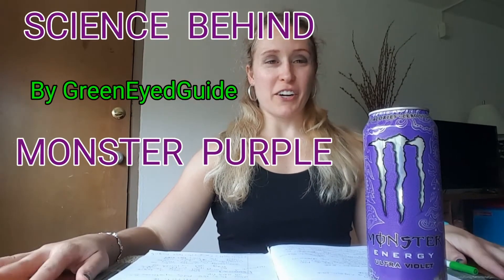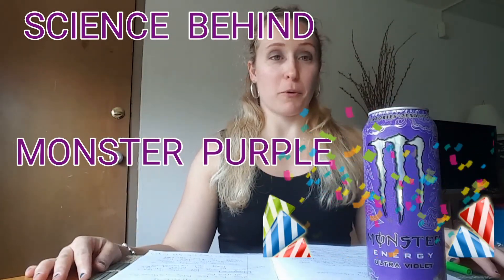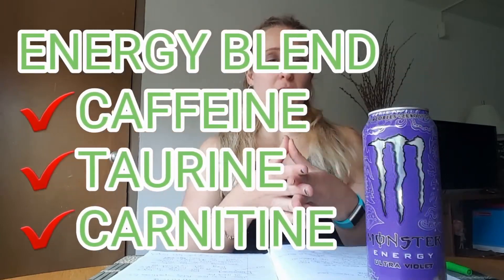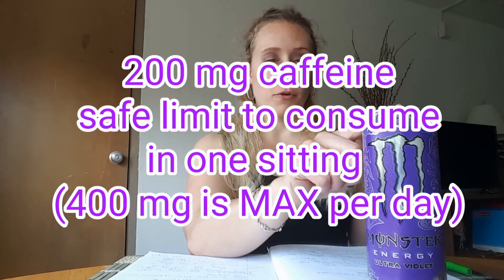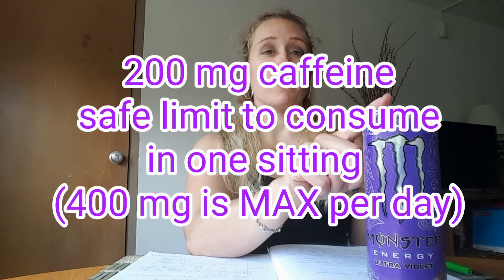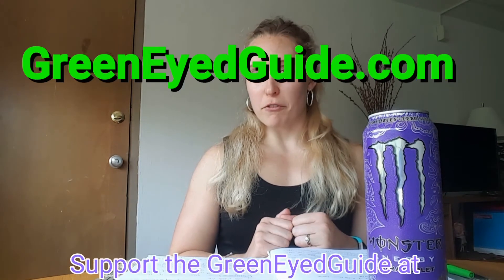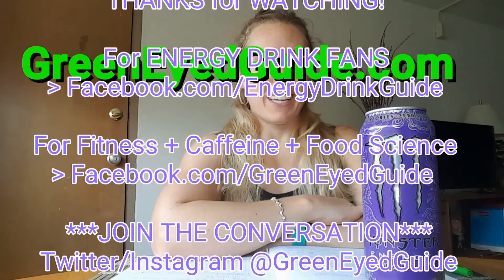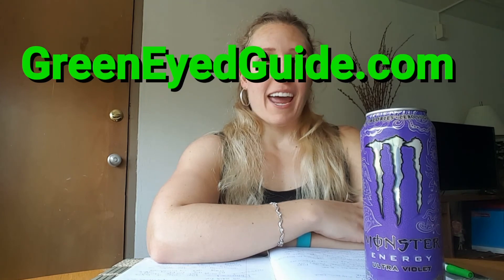What do TAURINE and CARNITINE do? Science Behind Monster Purple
Taurine is a taxi and carnitine is a doorman. GreenEyedGuide explains the function of the key ingredients in Monster Ultra Violet.
GreenEyedGuide is a food biochemist with 10+ years of experience researching energy drinks, and the author of "ARE YOU A MONSTER OR A ROCK STAR: A GUIDE TO ENERGY DRINKS-HOW THEY WORK, WHY THEY WORK, HOW TO USE THEM SAFELY" (available wherever books are sold, in multiple formats)

See GreenEyedGuide.com for the Energy Drink of the Month series

See Facebook.com/EnergyDrinkGuide and Instagram.com/GreenEyedGuide for more on the science behind energy drinks and their ingredients.